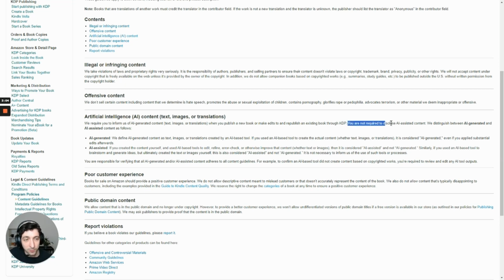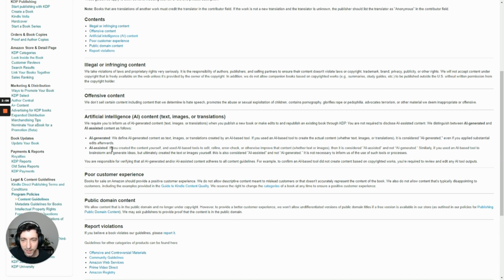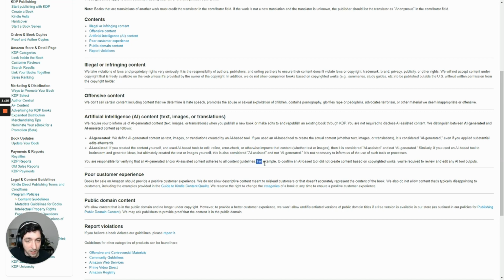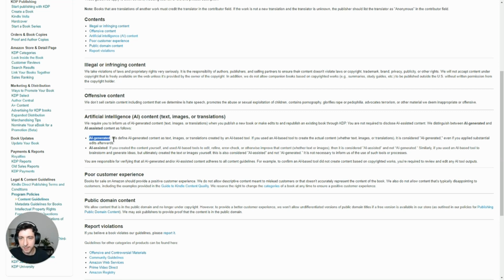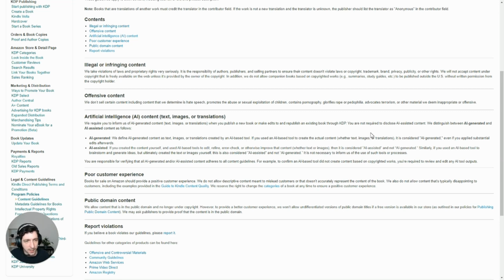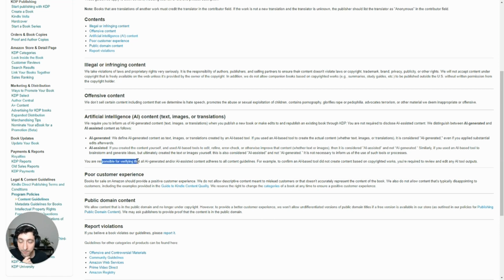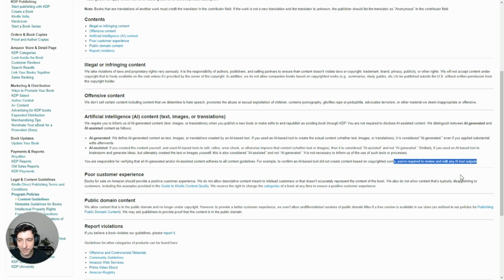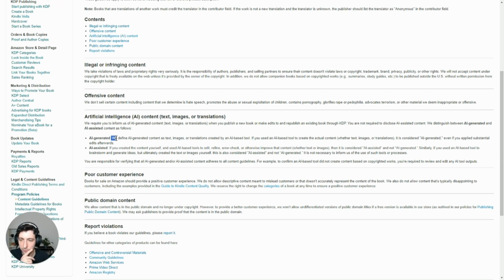URGENT! KDP Just Updated Its AI Guidelines | End of Midjourney and ChatGPT for Amazon KDP?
Finally, Amazon KDP updated its AI content guidelines! Can you still use Midjourney and ChatGPT to create books to publish on Amazon KDP?

KDP Content Guidelines

By following this tutorial, you agree to create original content for your own work and not to copy or use anything demonstrated for any other publications. Failure to comply with these terms may result in legal consequences.